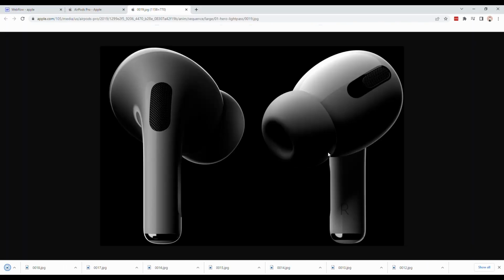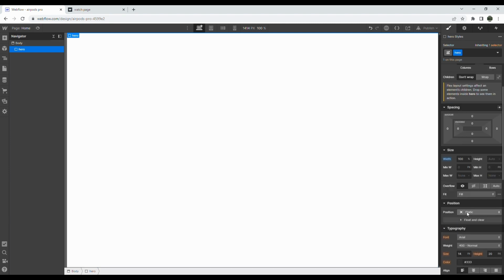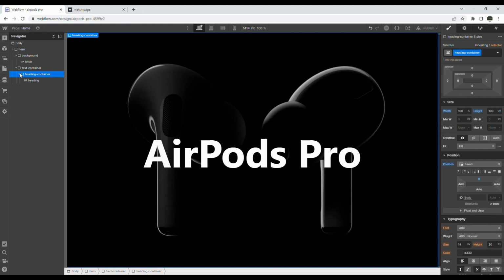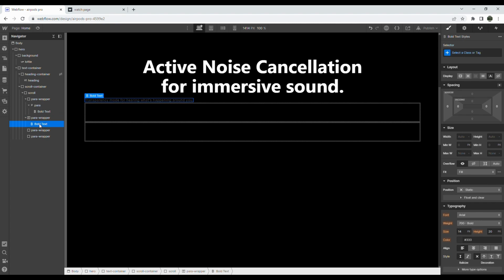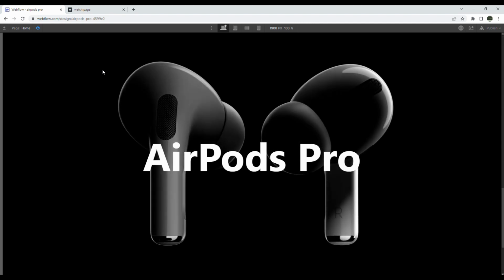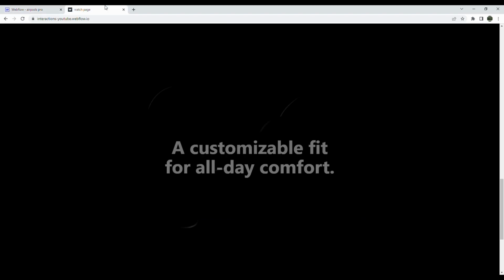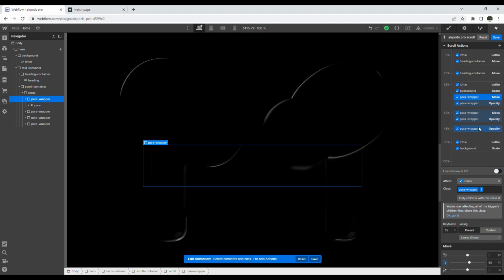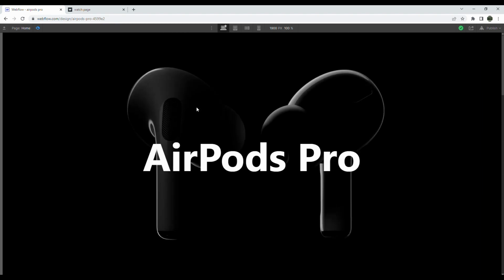Apple's AirPods Pro Scrolling Interaction in Webflow | Webflow Tutorial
hello world! in this video, i switched up the format a little bit, and made the video shorter. this way, i only focused on the "meat" or the actual interaction of the project rather than other things that could easily be recreated and don't need a lot of time (navbars and footers).

/ TIMESTAMPS /
00:00 intro
03:12 breakdown
04:16 build